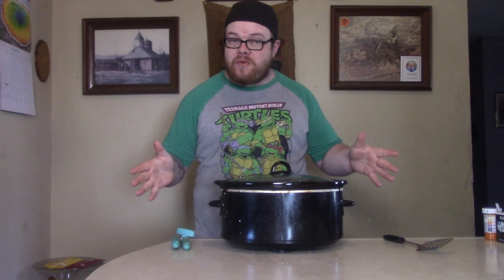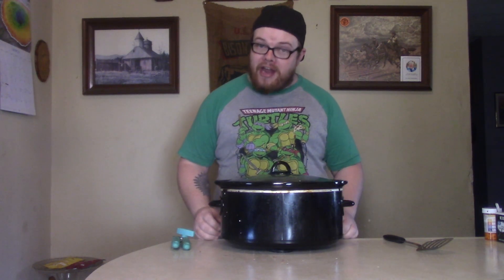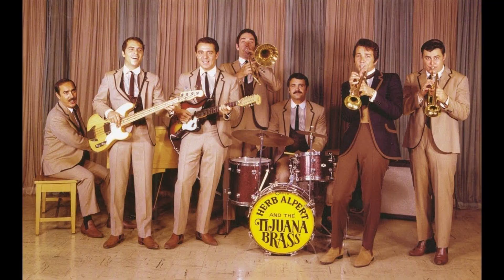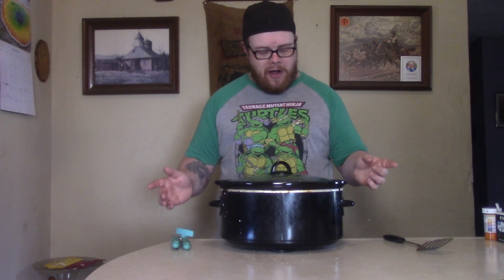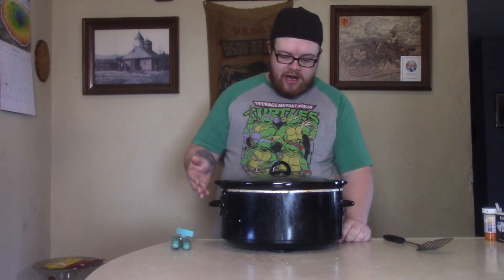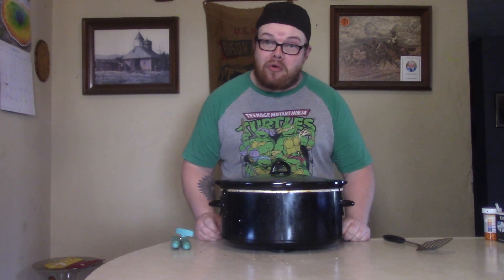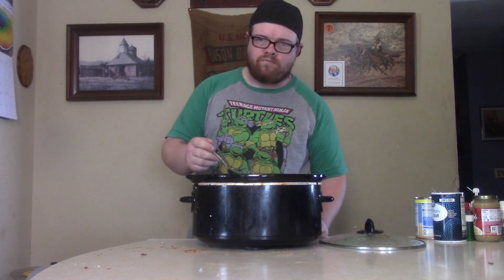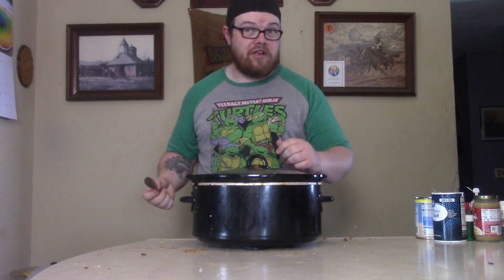Easy Taco Soup in the Crockpot!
Black Iowa shares his easy recipe for Taco Soup made in the crockpot!